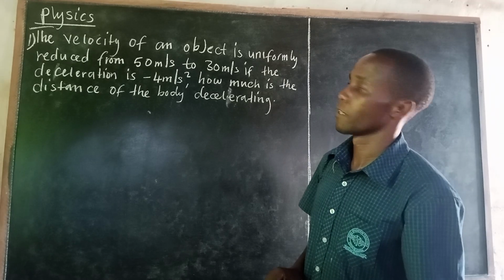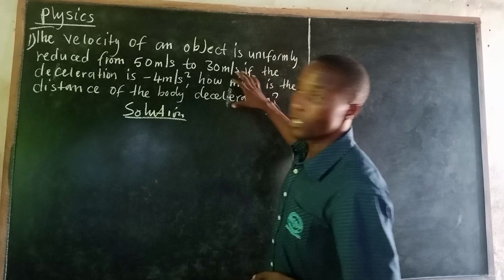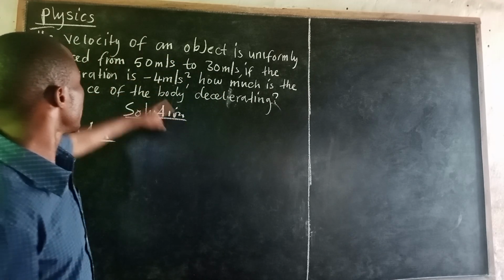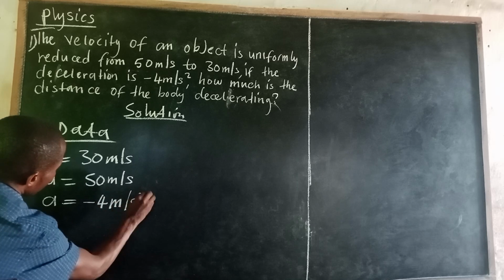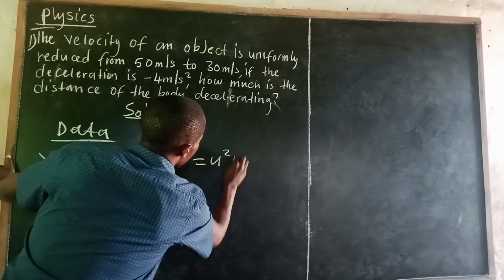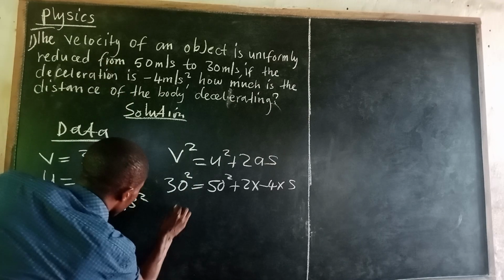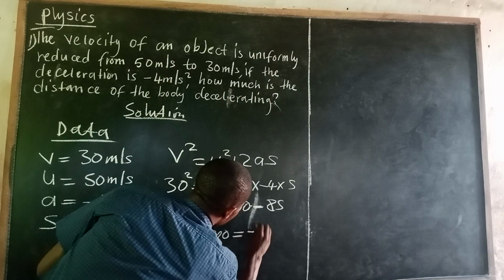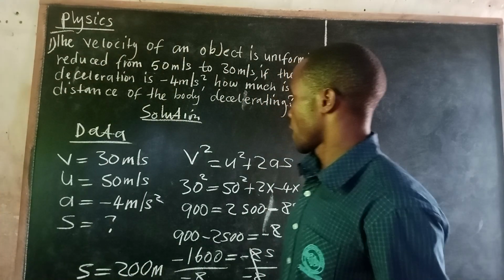Physics (displacement, velocity and acceleration)